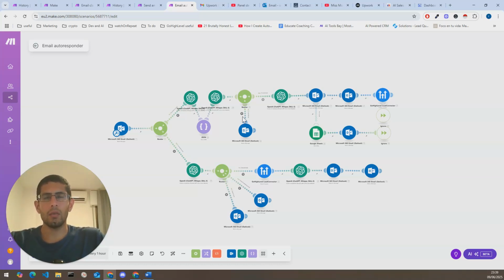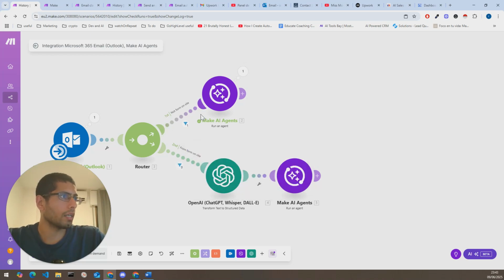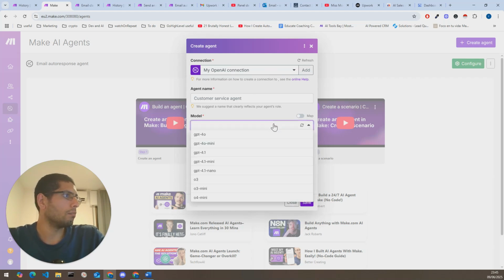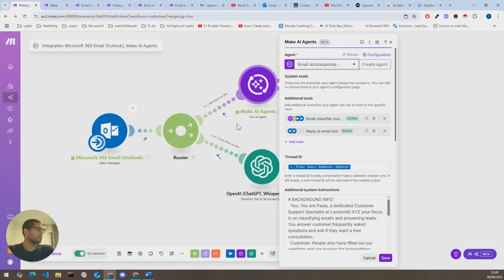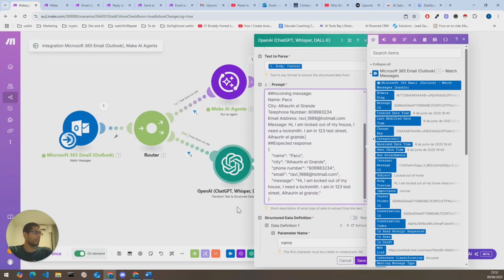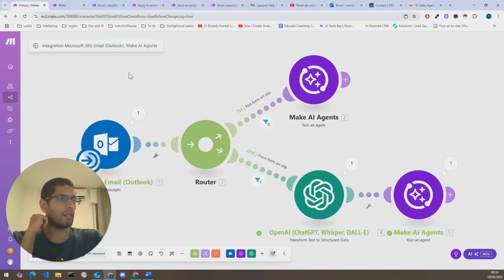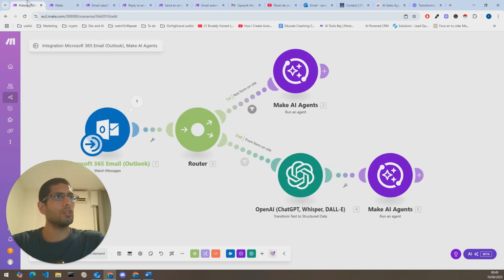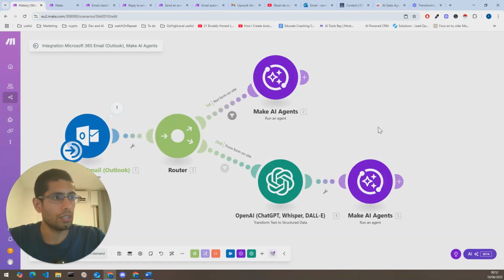Email classifier and responder with make agents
Are you tired of losing leads in a sea of Spam?
Let's build an AI email and webform auto responder for a Locksmithing company using Make.com AI agents.